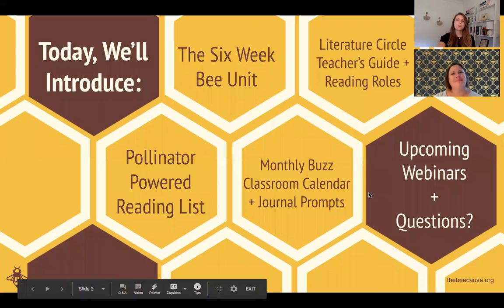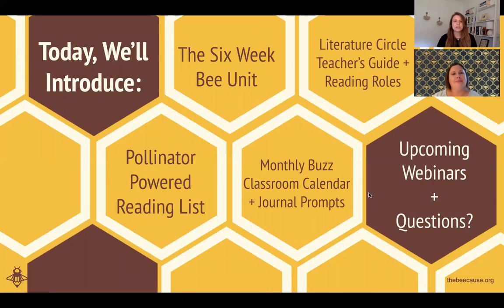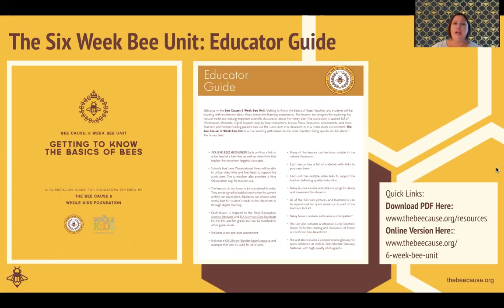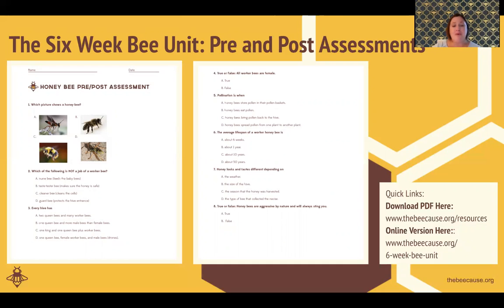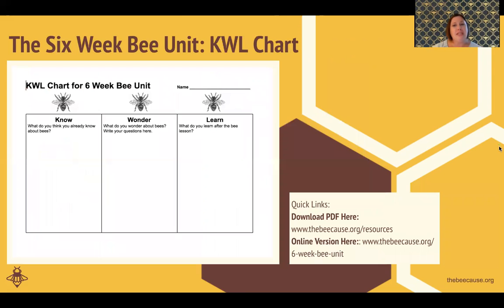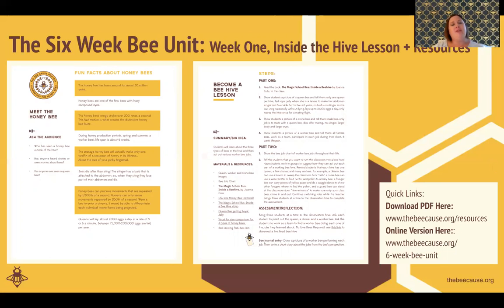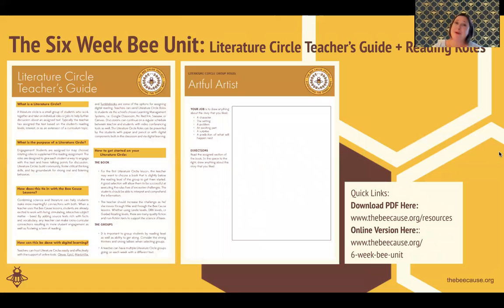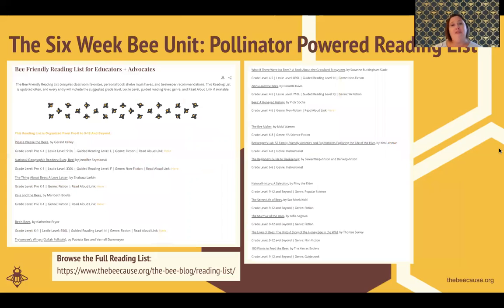Back to School with the Bees Educator Resource Tour!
This year's new Back to School with the Bees resources are created with educators in mind and are ready to go whatever your learning environment may be this year! Join teacher and pollinator educator, Emilee Elingburg, as she explores how to implement the Back to School with the Bees curriculum into your classroom.

With over 18 years of teaching experience, Elingburg has taught these lessons in the classroom and via distance learning. Each resource is mapped to the common core and next generation science standards, includes teacher guides + supplements, and is distance learning friendly.